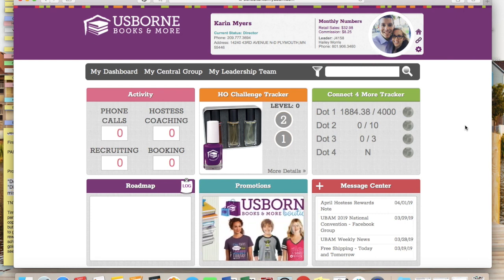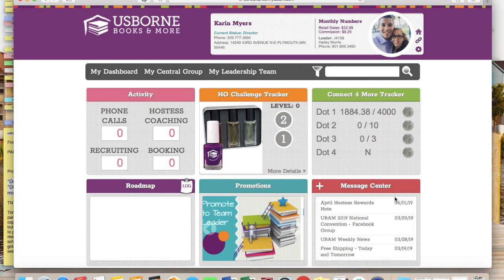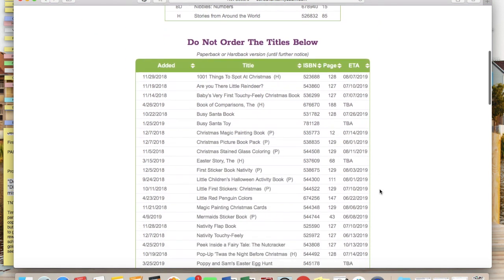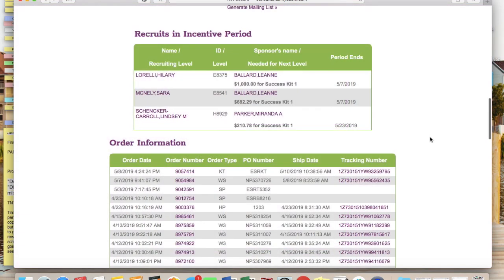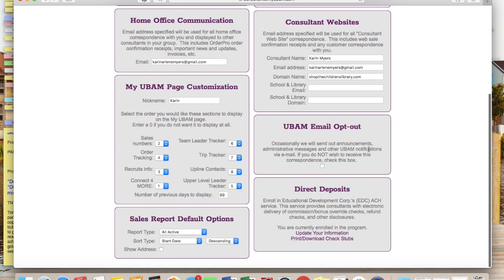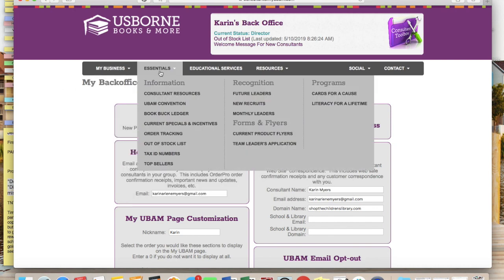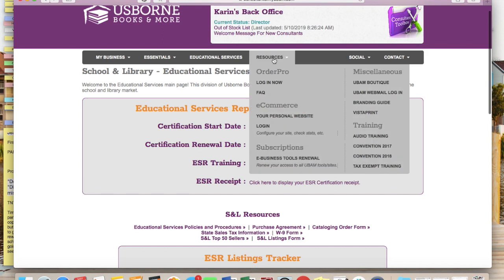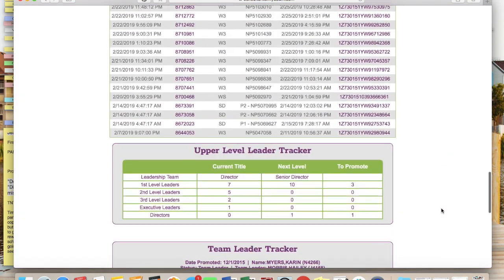Intro to Your Dashboard & Back Office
This video will show you all the features and information you can access in your dashboard and back office admin!